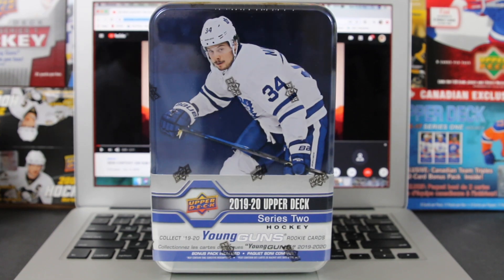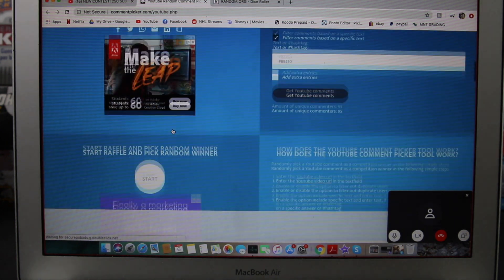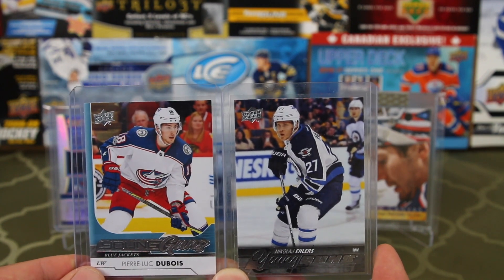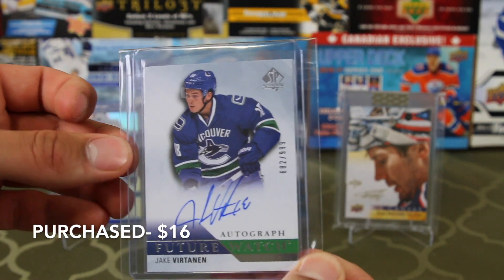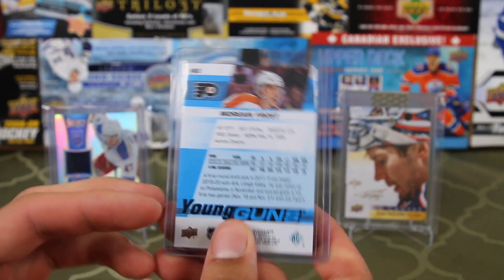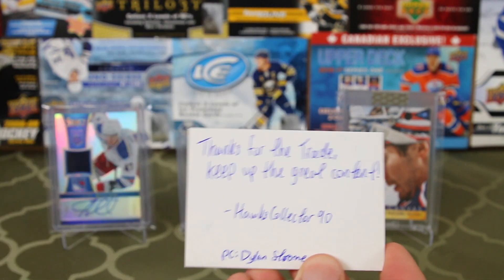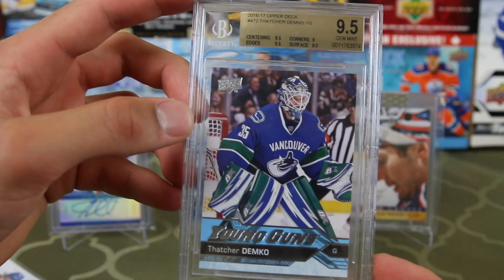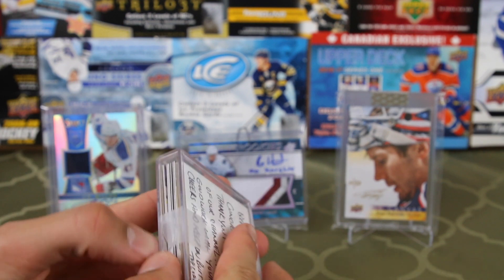GIVEAWAY WINNER! Plus Mailday 12!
Today we announce the giveaway winner and open up some more mail! Thanks to eveyone who particpated!